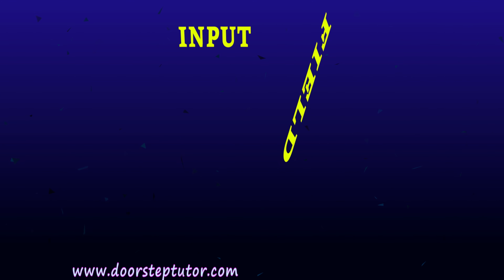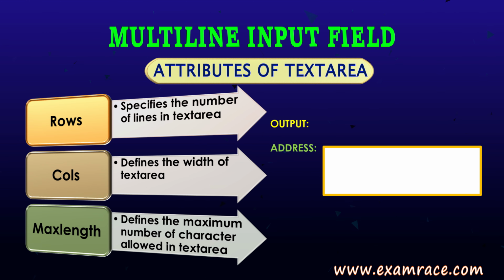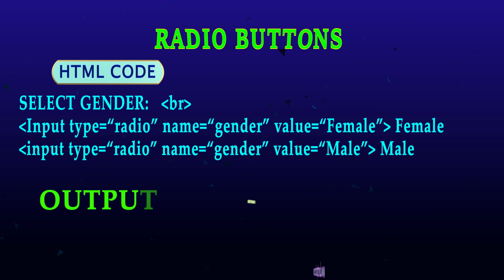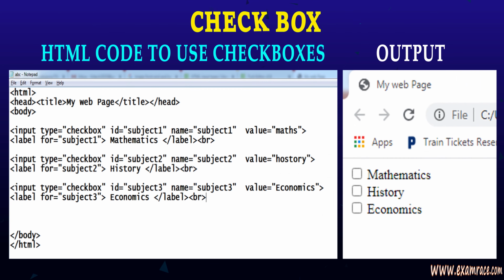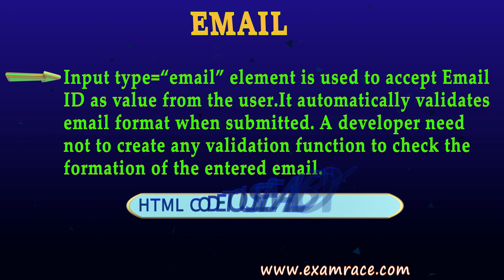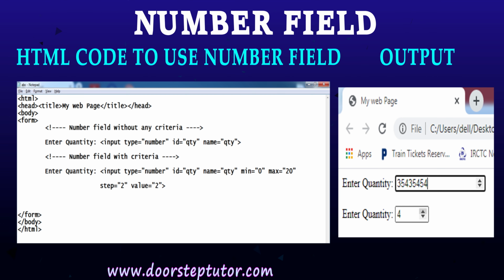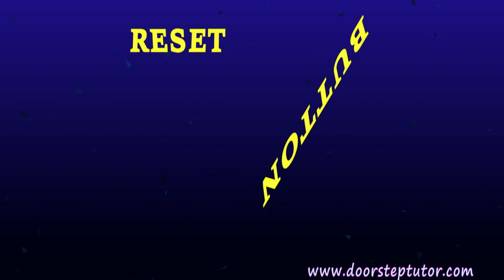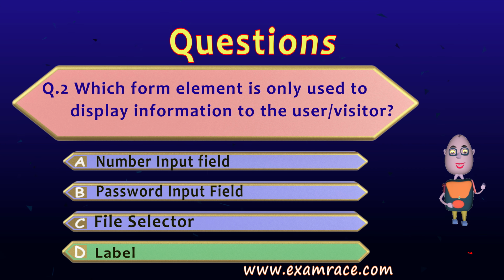Introduction to HTML:Label, Input Field, Multiline, Input Field, Radio Button|Computer Science (5/6)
Topics to be covered:
HTML Form
Label
Input Field
Multiline Input Field
Radio Button
Data List
Check box
Password field
Number Field
File Selector
Submit Button
Reset Button

HTML FORMS-HTML Part 5
HTML Forms can be used to collect data from the visitor. An HTML Form contains form elements.
Chapters:
0:00 Introduction to HTML
0:10 Topics to be Covered
1:01 Introduction to HTML Forms
1:35 HTML Code to Create Form
2:05 HTML Form Elements
2:15 Label
2:56 Input Field
3:48 Multiline Input Field
3:54 HTML Code
4:08 Attributes of Text area
5:00 Radio Buttons
5:25 Attributes of Radio Buttons
5:36 HTML Code
6:15 Data List
6:27 HTML Code to Create Data List
7:17 Check Box
7:57 HTML Code to Use Check Boxes
8:34 Email
9:00 HTML Code to Use Email Box
9:14 Example of Email
9:23 Password Field
9:39 HTML Code to Use Password Field
9:48 Number Field
10:05 HTML Code to Use Number Field
10:34 Attributes
10:52 File Selector
11:01 HTML Code to Use File Selector
11:11 Submit Button
11:29 HTML Code to Use Submit Button
11:42 Reset Button
11:55 Example of Reset Button
12:06 Questions